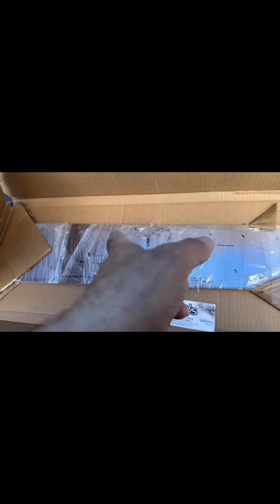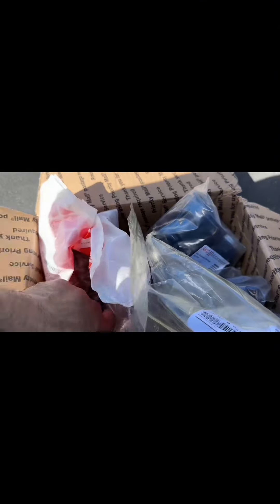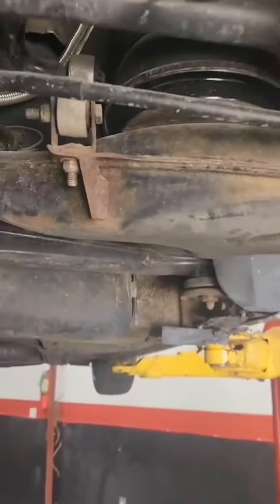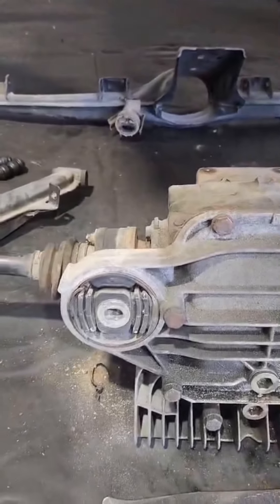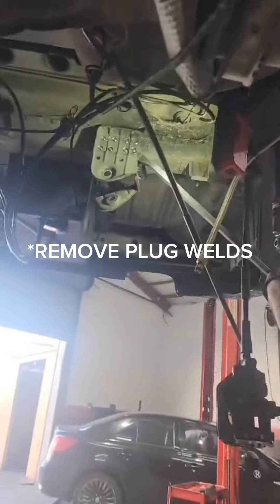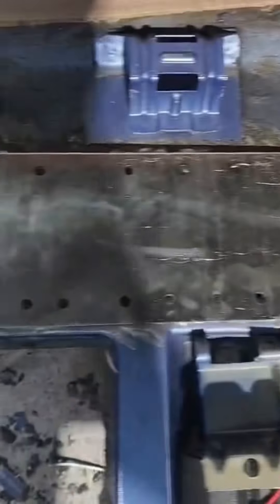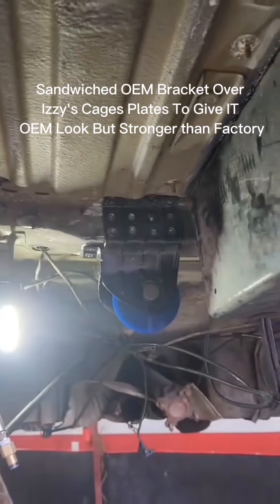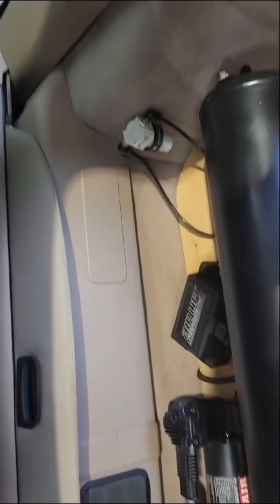BMW Z3M Coupe Rear Subframe Reinforcement & Full rear Suspension Rebuild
Eurosport Auto Tech Located in Newark NJ  Installed the Izzy's Cages Subframe reinforcement Kit as well as the Bimmer Bum Full rear suspension rebuild kit ...

DM me ​⁠@ReallyIzzy  on IG if you have any questions

Tell them Izzy referred you..

Izzy's Cages Reinforcement Kit:
Scott Rhea
Izzy's Metal Shop

Installation Shop NJ:
Euro Sport -Auto Tech
411 Adams St Newark NJ